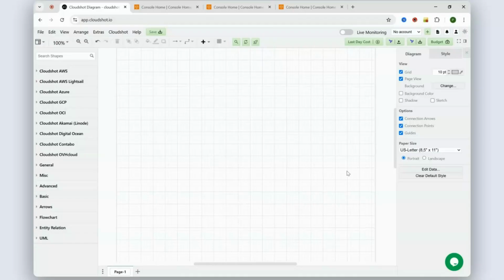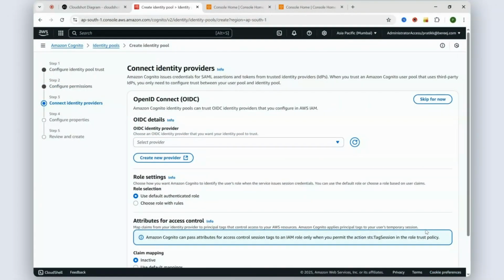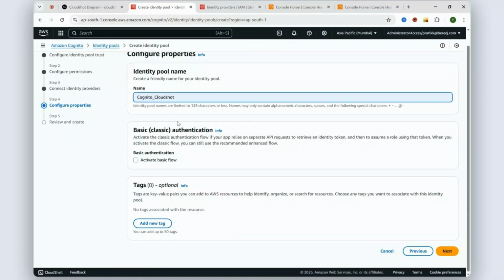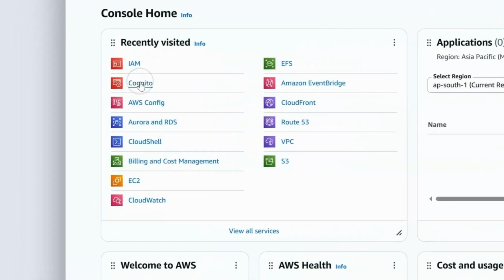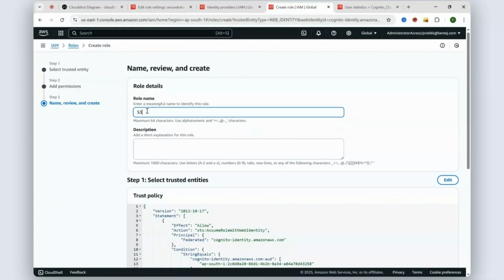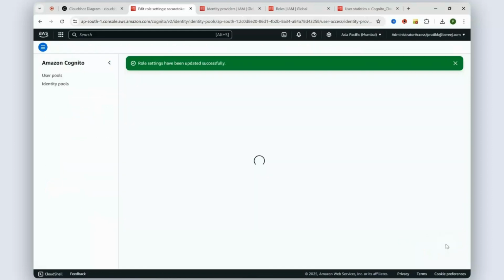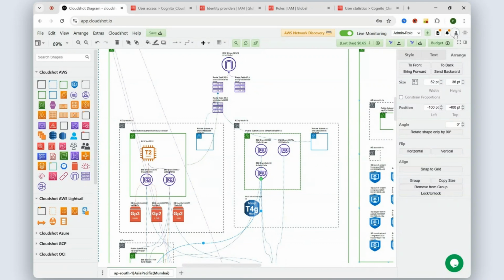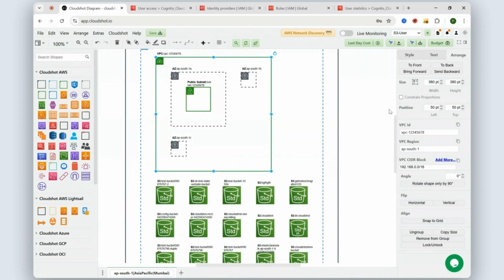Connect AWS to Cloudshot Using Cognito Identity Pool ID with Role Based Access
Looking for a secure and scalable way to connect your AWS account to Cloudshot without sharing access keys? This step-by-step guide shows you how to connect AWS to Cloudshot using Cognito Identity Pool ID with Role-Based Access.

✅ Secure authentication with AWS Cognito
✅ Role-based access for fine-grained control
✅ No need to expose access or secret keys
✅ Unlock Cloudshot features like infrastructure visualization, real-time monitoring, cost optimization, and more

Ideal for teams and enterprises that follow best practices for identity and access management.